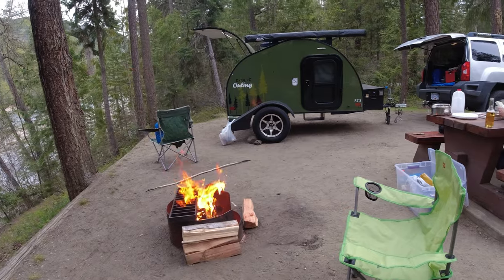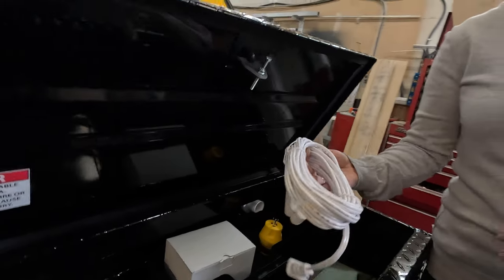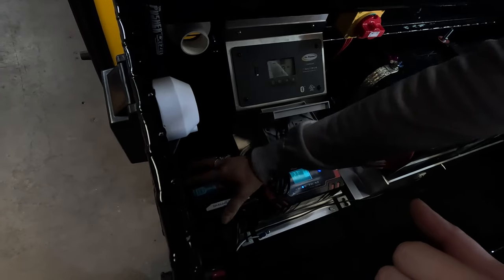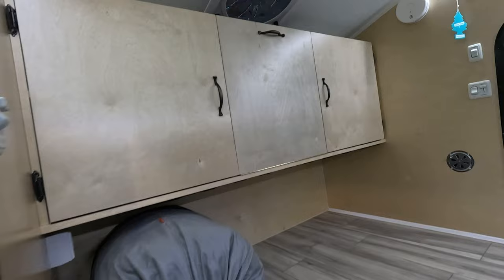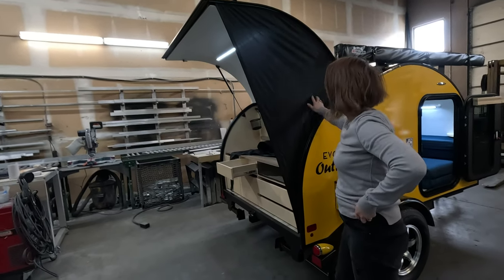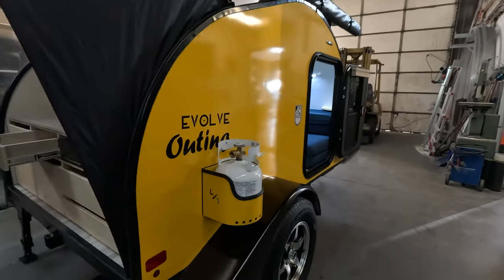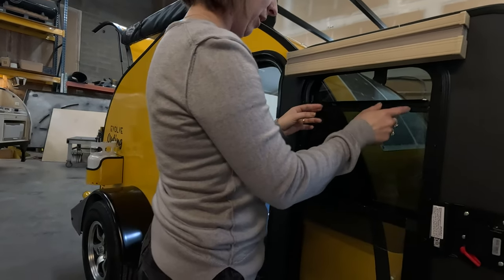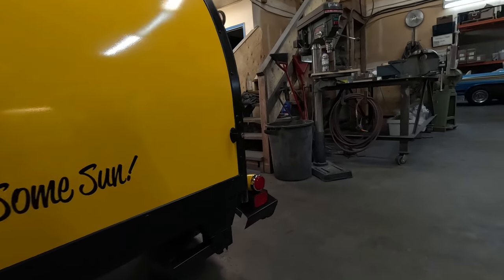Evolve Solar Teardrop Trailer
Dealing with this Canadian family owned business in Aldergrove BC has been a pleasure ever since I first contacted them about a rental. And now I am thrilled to be the proud owner of a solar teardrop trailer! This video will take you through the features that this package boasts. Your trailer can be customized according to your preferences which is a real bonus. A big Thank You to Felicia Scott who patiently went through the features of my trailer when I went to their workshop to take delivery. Brenda Magnusson guided me through the ordering and buying process and Mike was kind enough to show me the towing and backing up basics. A wonderful experience overall! for more info.